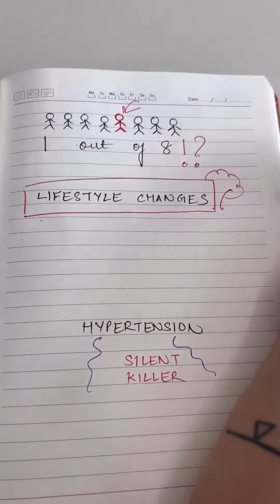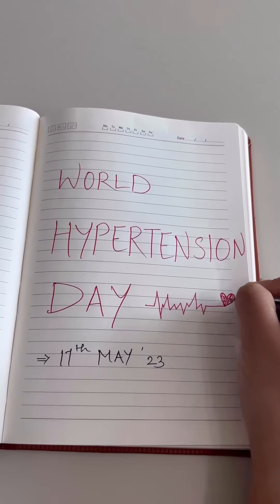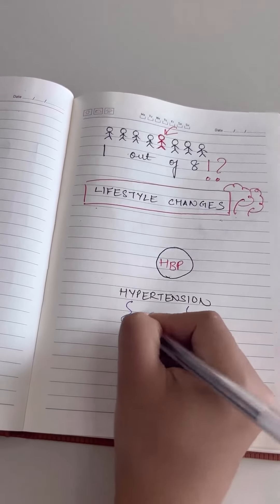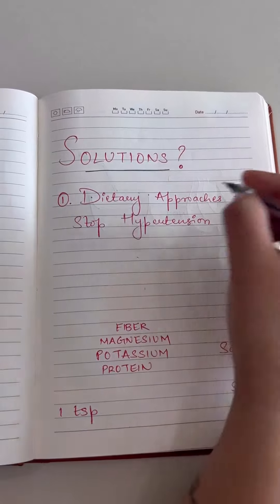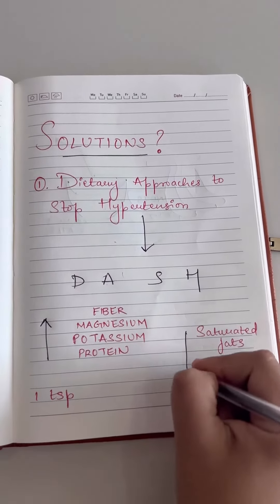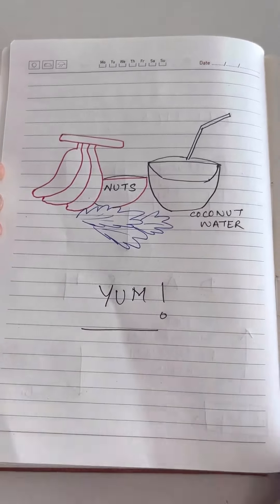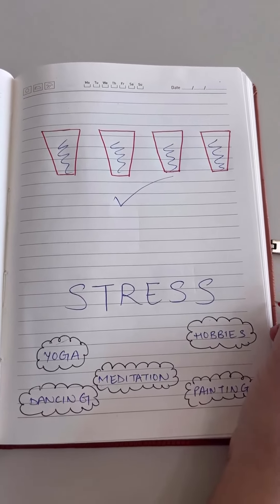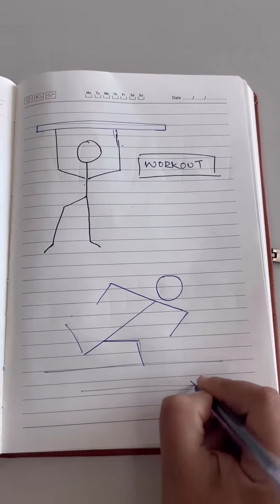PureNutrition - World Hypertension Day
Untreated hypertension can lead to serious complications such as heart disease, stroke, kidney damage, and other cardiovascular disorders, emphasizing the importance of lifestyle modifications and medication adherence to manage this condition effectively.